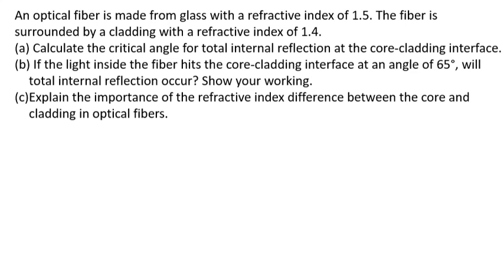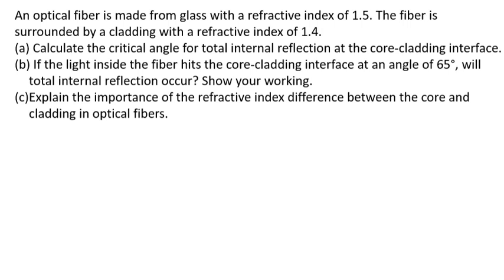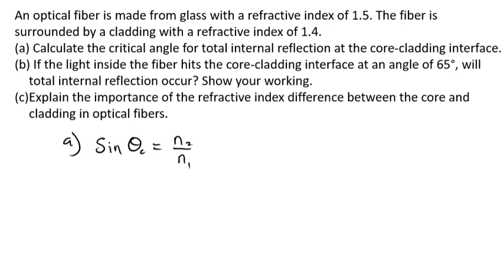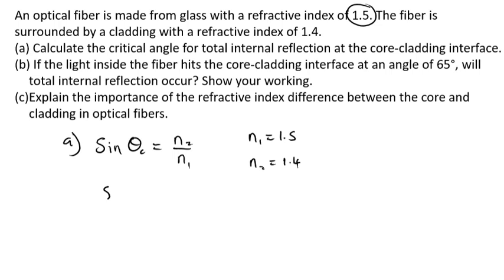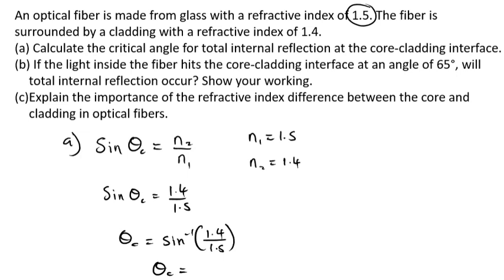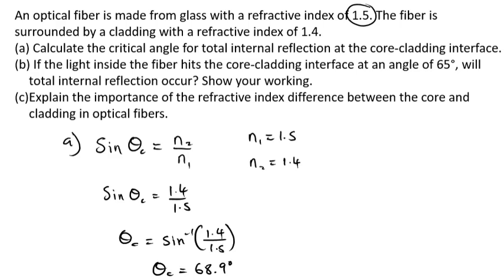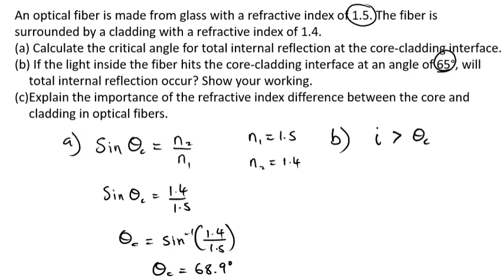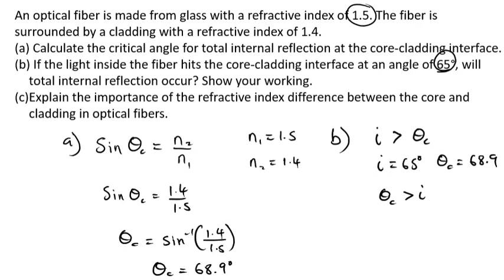Critical Angle ~ Optic Fibers | Light Waves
An optical fiber is made from glass with a refractive index of 1.5. The fiber is surrounded by a cladding with a refractive index of 1.4. (a) Calculate the critical angle for total internal reflection at the core-cladding interface. (b) If the light inside the fiber hits the core-cladding interface at an angle of 65°, will total internal reflection occur? Show your working.
(c) Explain the importance of the refractive index difference between the core and cladding in optical fibers.